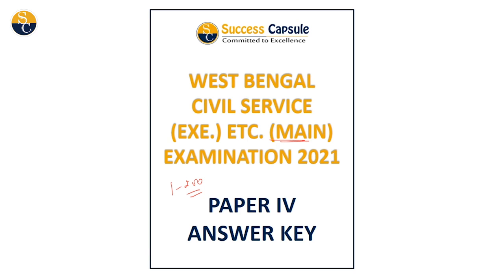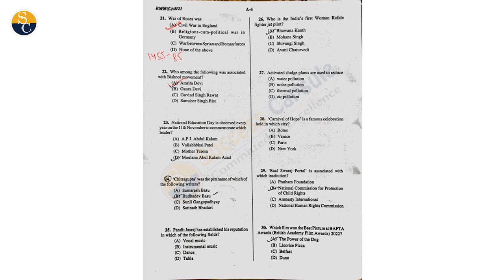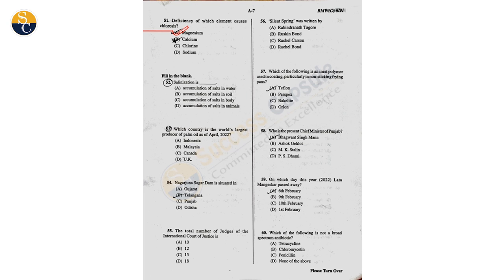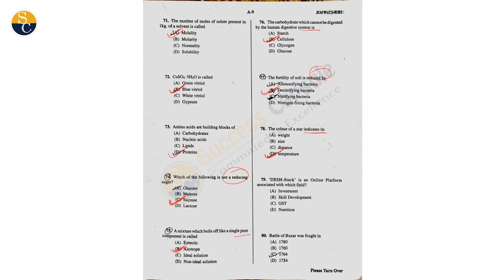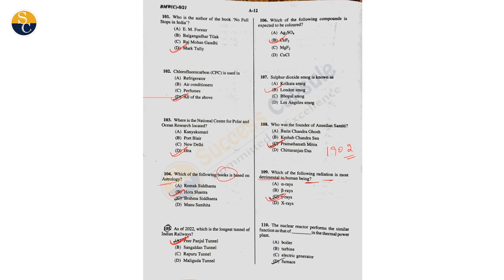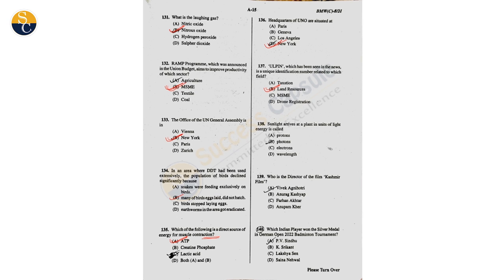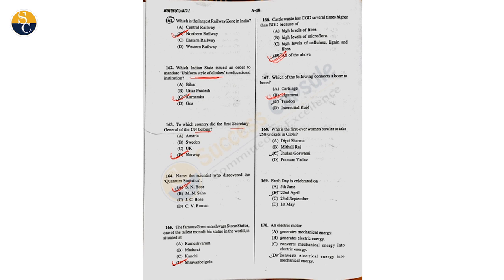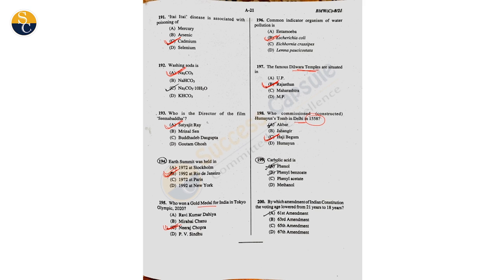WBCS Mains answer key 2021 || Paper- IV | Complete Answer Key (1-200)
WBCS Mains answer key 2021.
Paper - 4 (Sci & Tech, Environment, GK & CA )
Held On 31st  May 2022.
Full Paper Solved.

BPSC Test Series :(Bilingual)
To attempt Free Test Download Success Capsule App: 👇

To Attempt Daily Current Affairs And GS Quiz